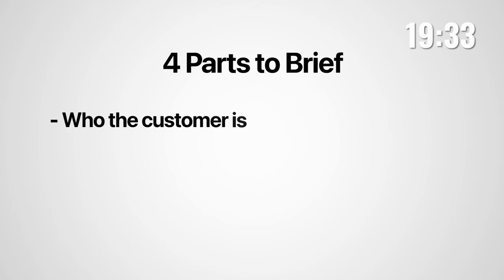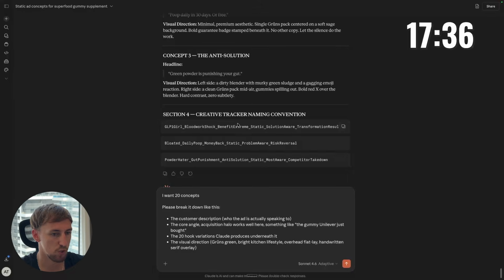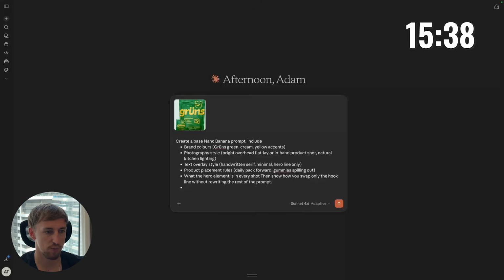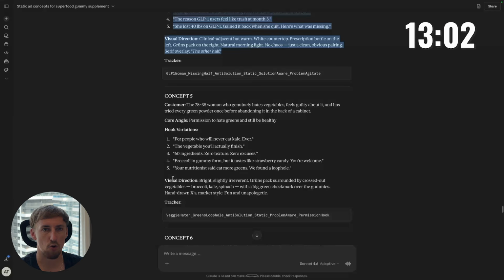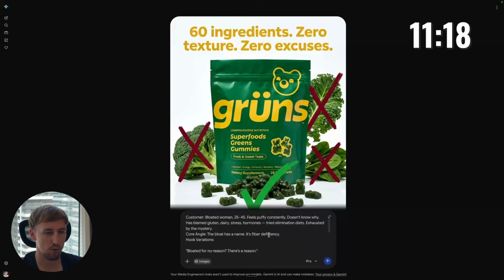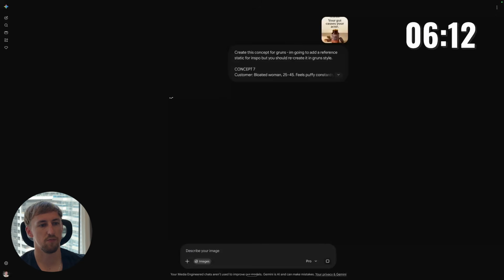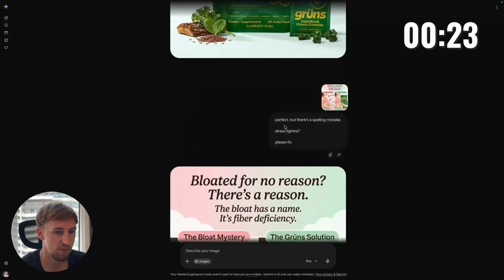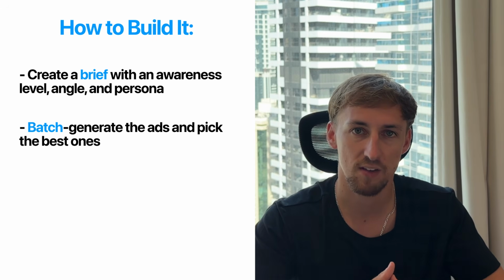Watch Me Create 20 Winning Static Ads in 15 Minutes (Claude + Nano Banana)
Claude + Nano Banana = Unlimited winning static ads

In this video I break down exactly how to use these tools to maximum efficiency

Make sure to follow along with your own tabs on the side